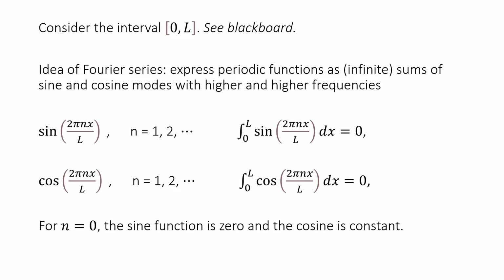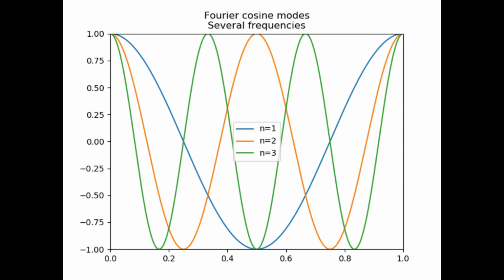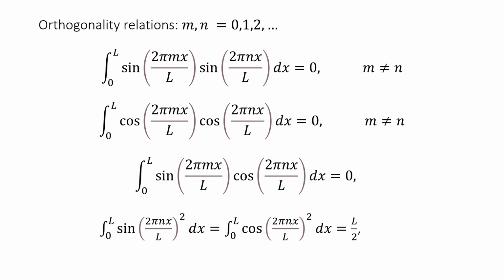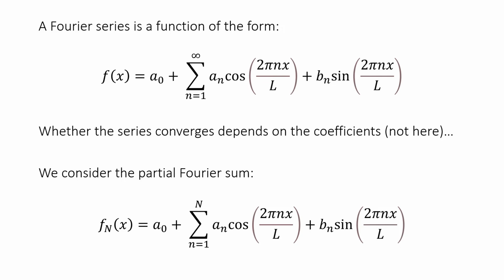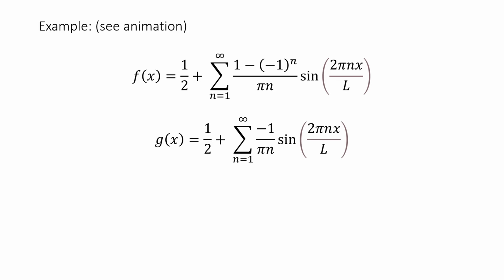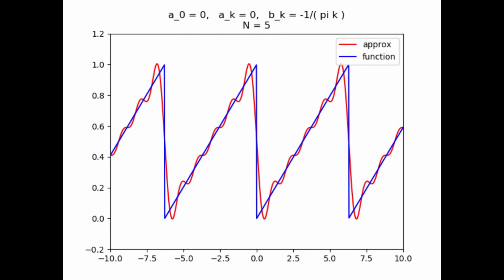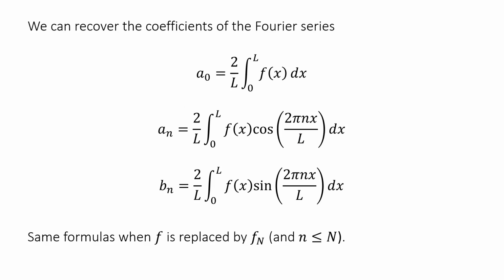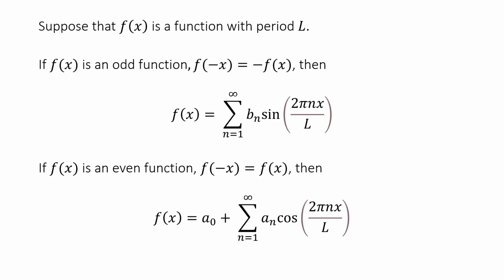PDE 2 - Recap Fourier series